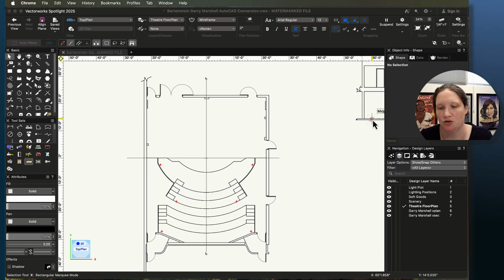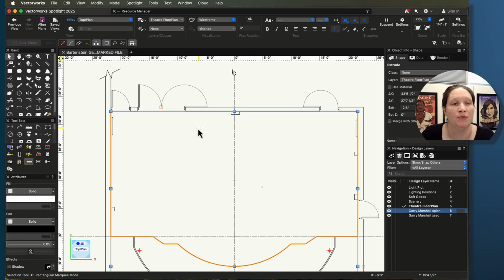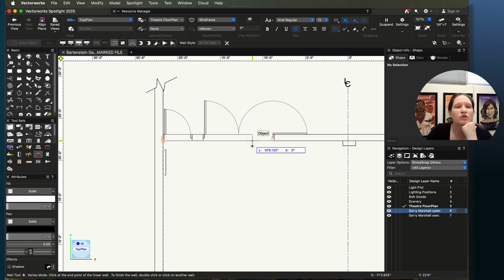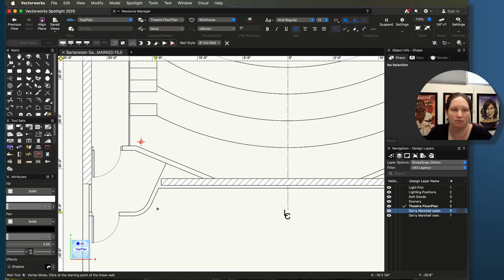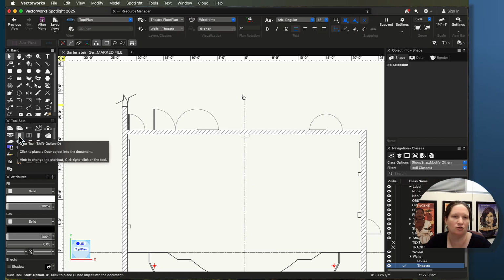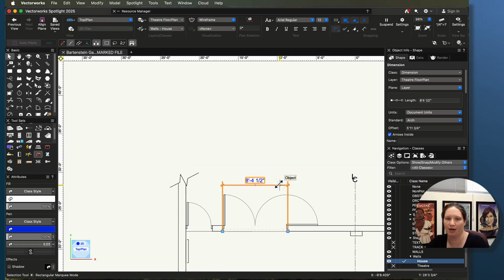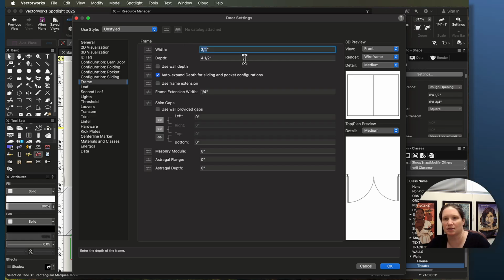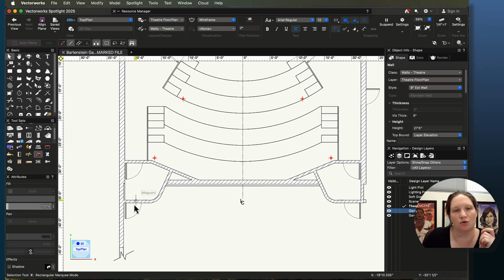6.2 Floor, Walls and Doors - Garry Marshall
Table of Contents:

0:00 - Theatre Deck
3:49 - Walls
11:36 - Adjust Wall Height
13:07 - Setting Classes for Walls
15:00 - Doors